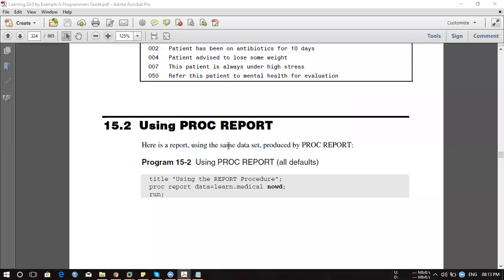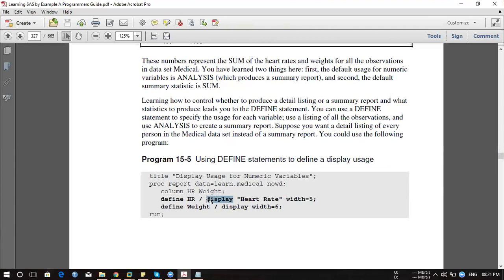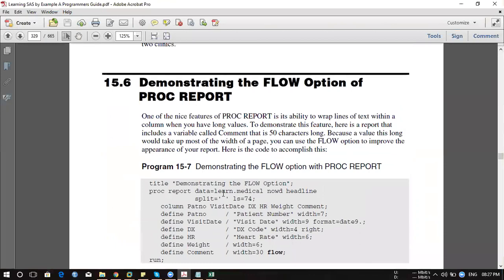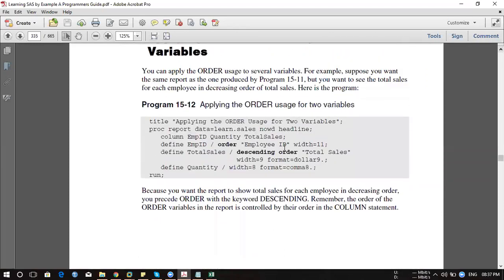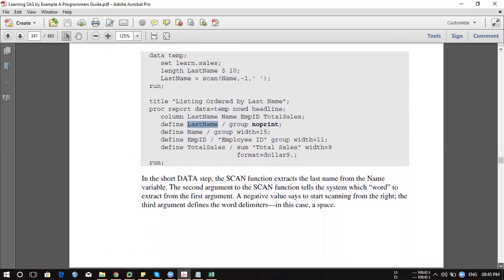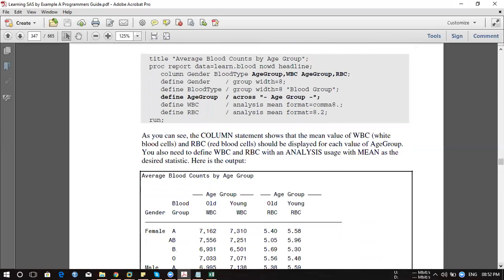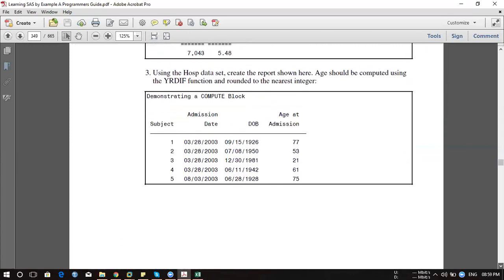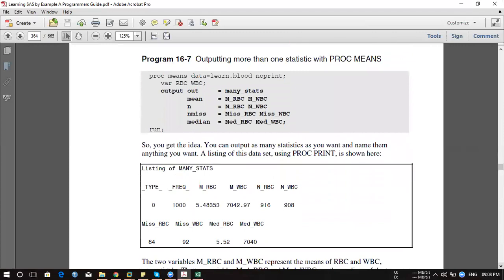Day 9 - Learning SAS By example